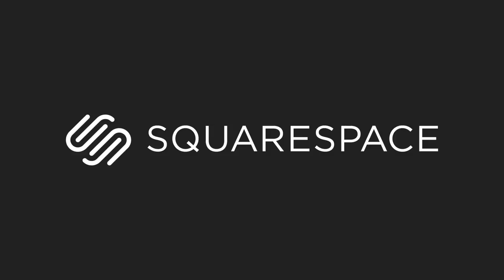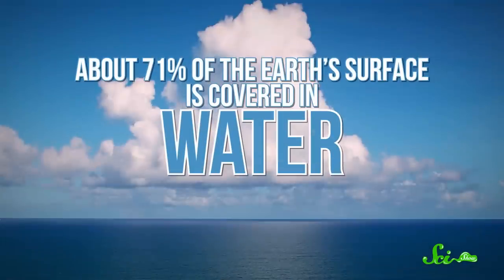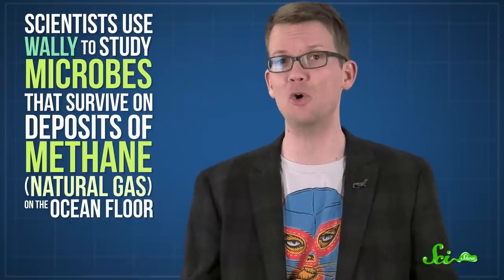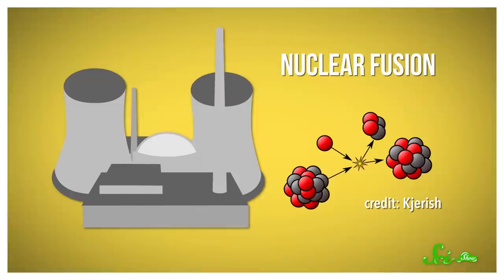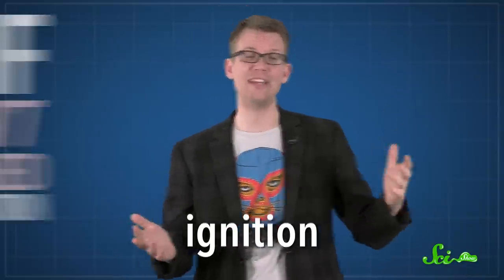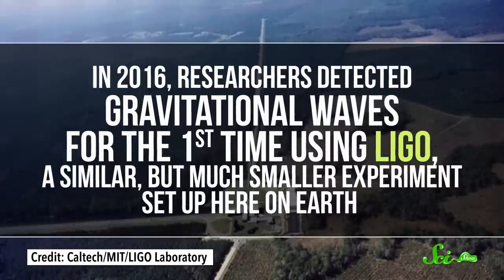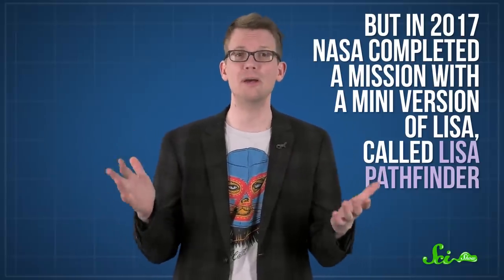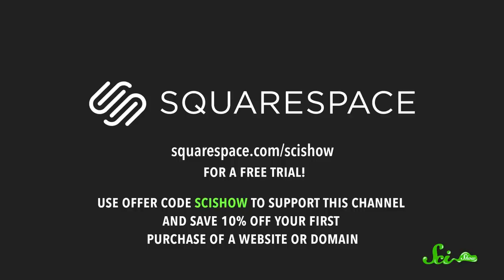3 of the Biggest Experiments Ever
Whether it's robots under the sea, wave detectors in space, or star-power on land, this episode has big experiments covered.

Sources:
NEPTUNE: